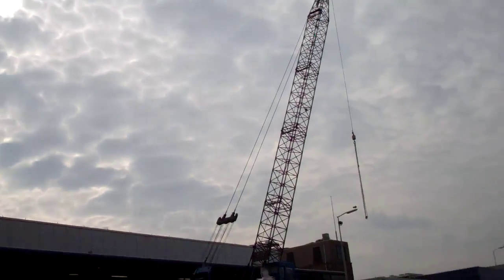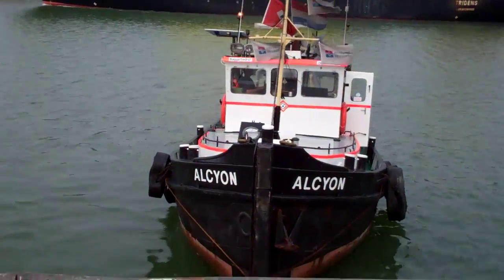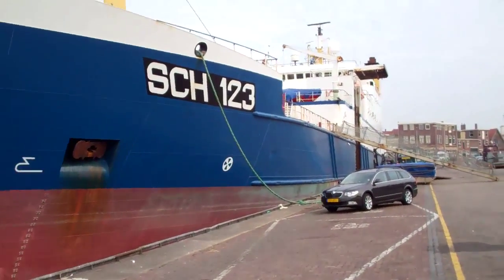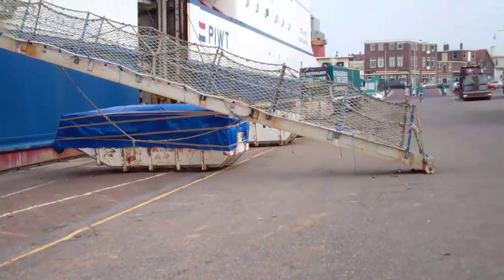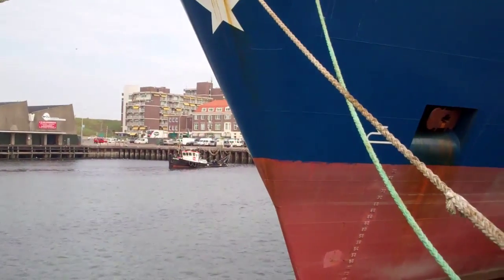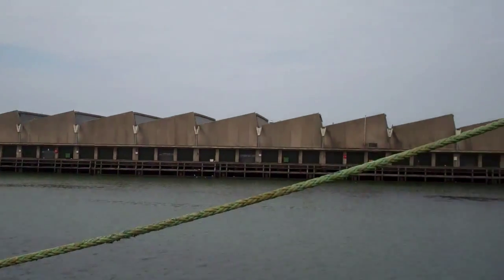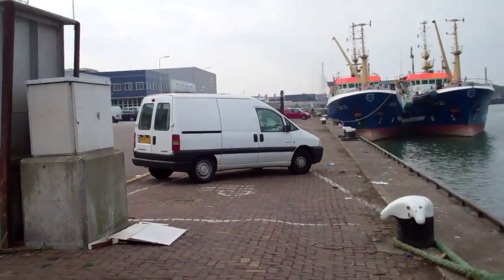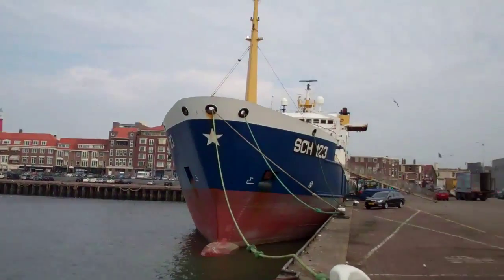Big Fishing Trawler SCH 123 , Scheveningen NL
Just a short vid from the fishing harbour of Scheveningen , the beachresort of The Hague , with huge cool and freeze storages and lots of activety.